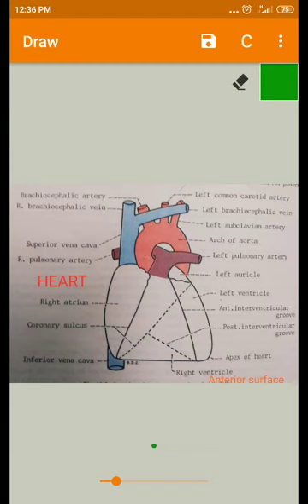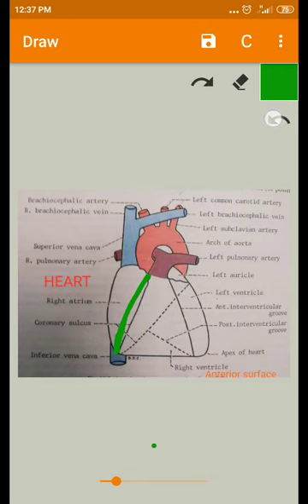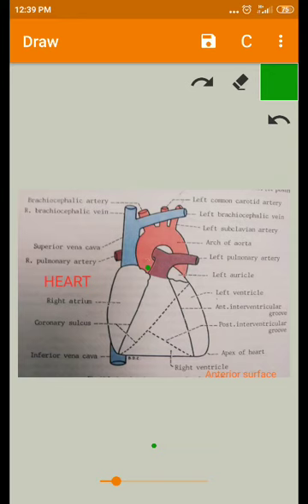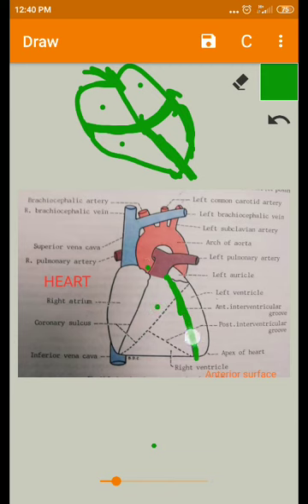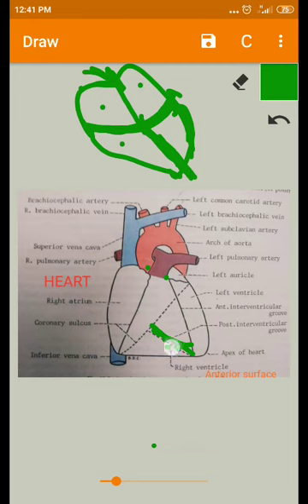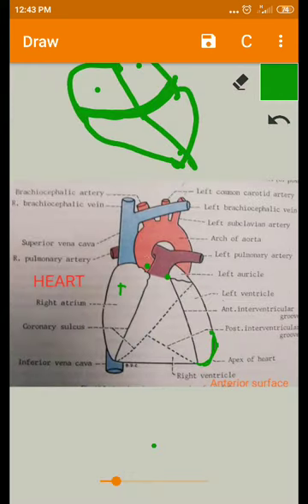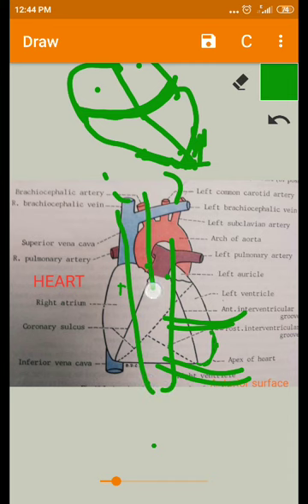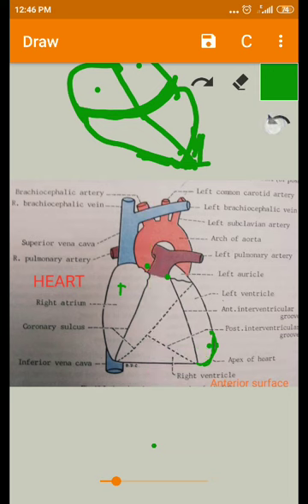External features of Heart part1 THORAX